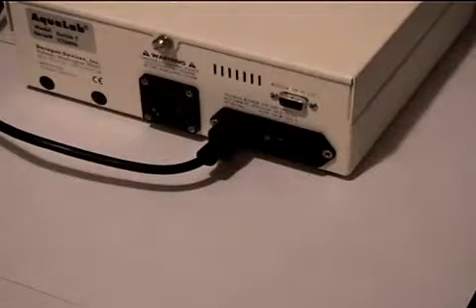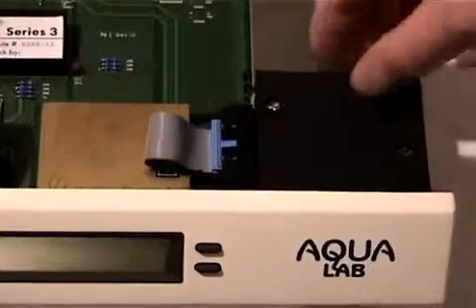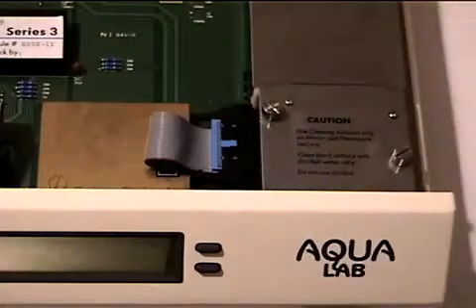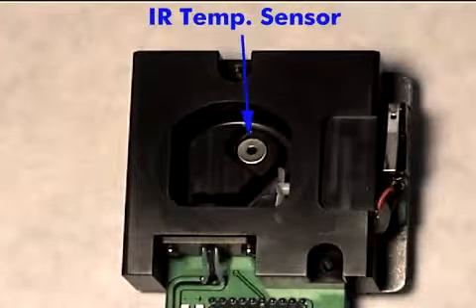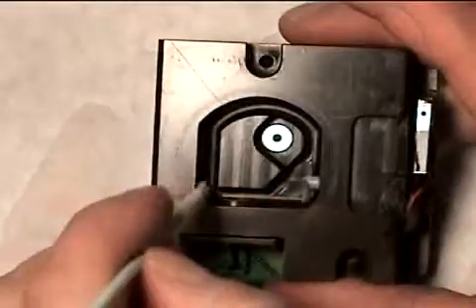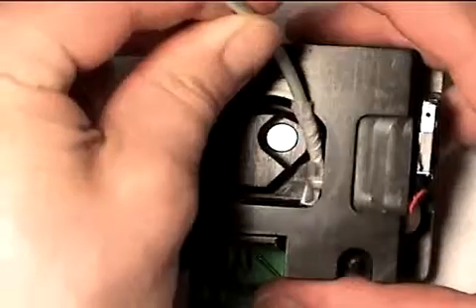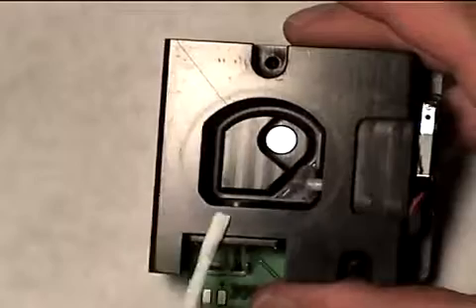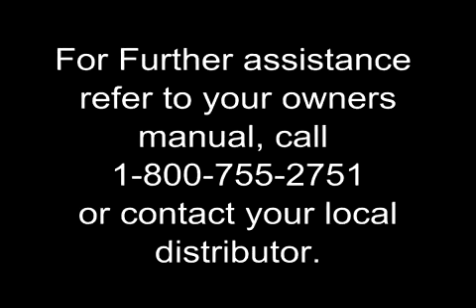AquaLab Series 3 and WP4 Video de Limpeza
Decagon Devices AquaLab Series 3 and WP4 Video de Limpeza / cleaning video